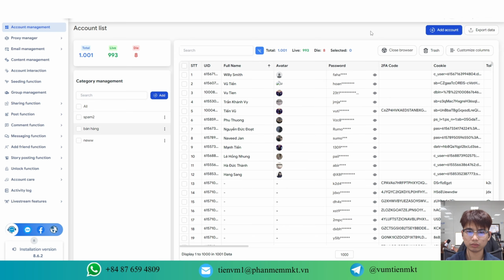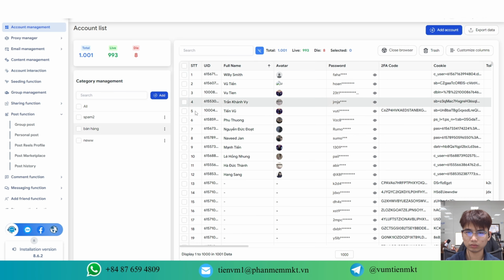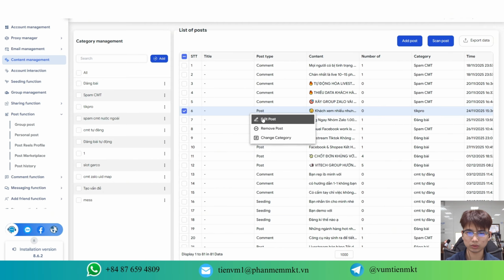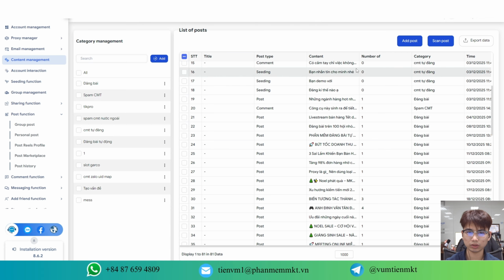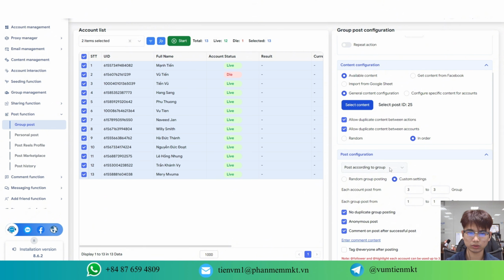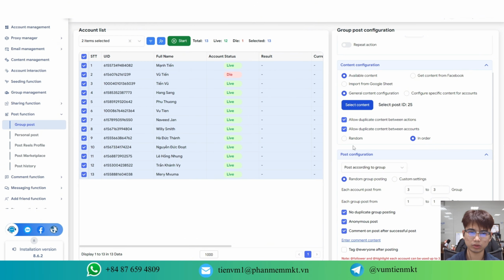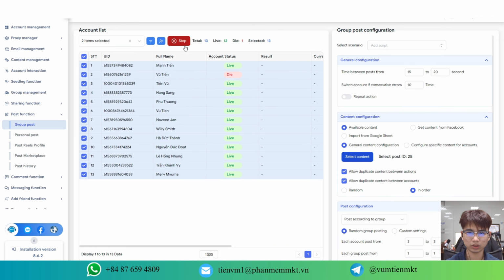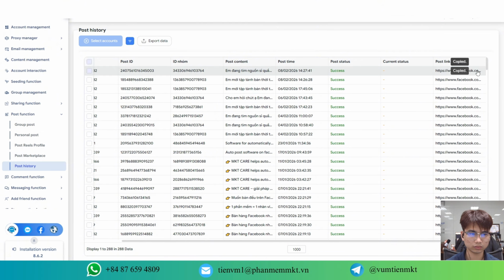How to Post to Facebook Groups Automatically | Auto Post Tool 2026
Learn how to post to Facebook groups automatically using a powerful Auto Post Tool 2026. In this tutorial, you’ll discover how to auto post to multiple Facebook groups, schedule posts, and scale your Facebook marketing without manual work.

✔ Auto post to multiple Facebook groups
✔ Schedule Facebook posts automatically
✔ Save hours of manual posting
✔ Increase reach and engagement in Facebook groups